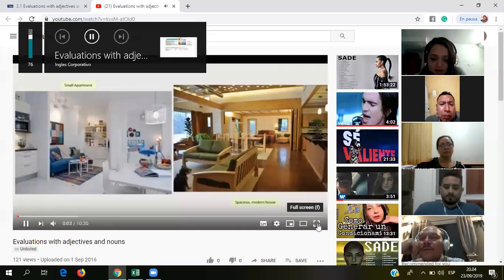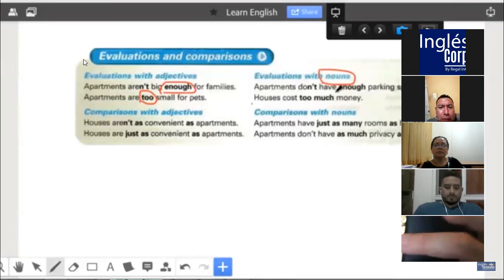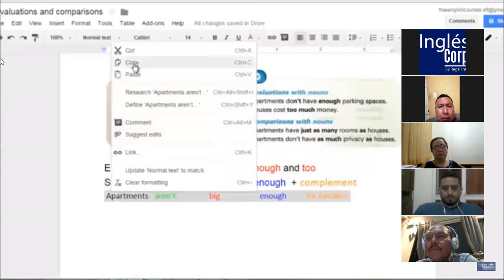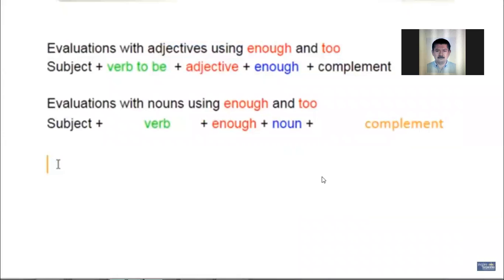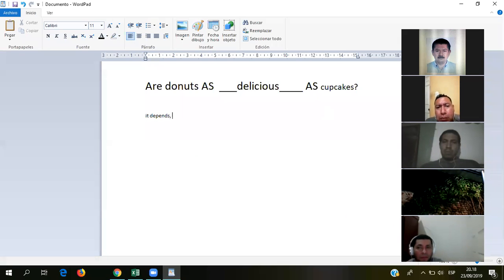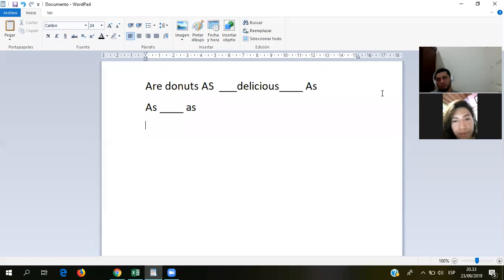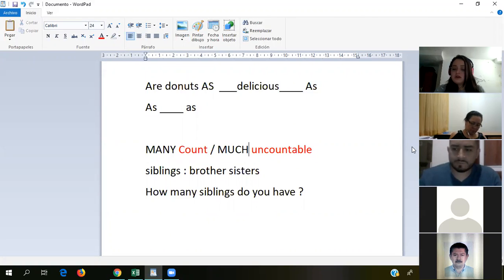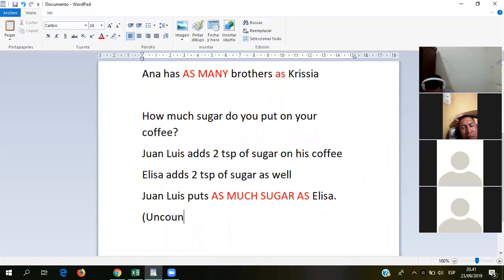Ingles Corporativo- as much as, as many as